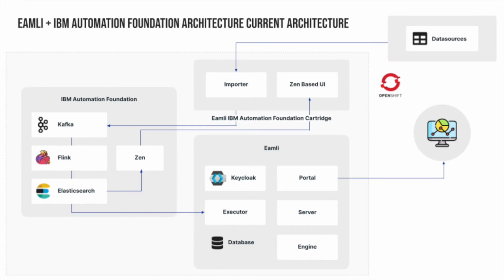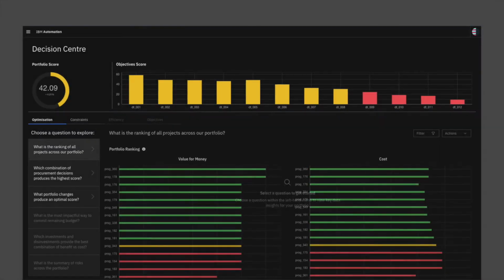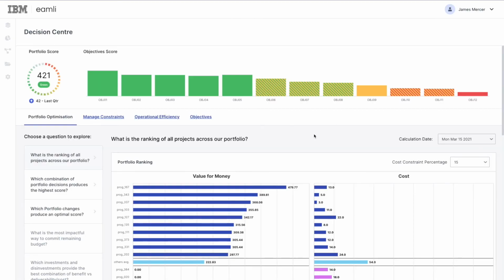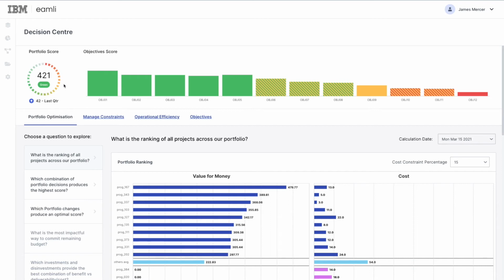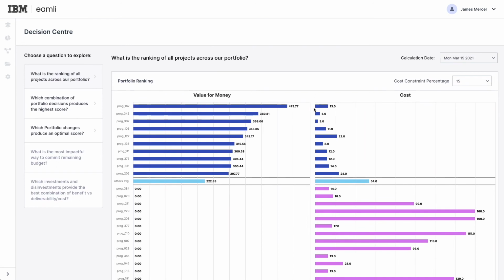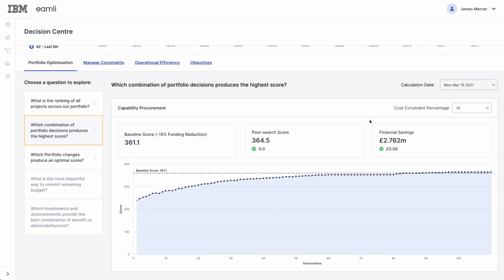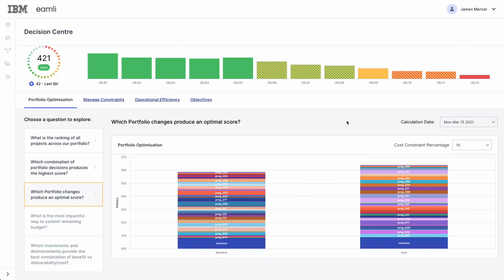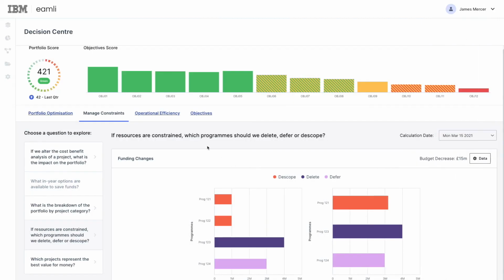Better Together - Eamli & IBM Automation foundation